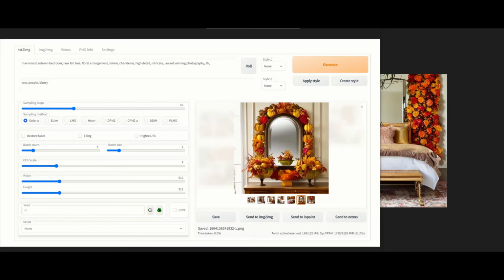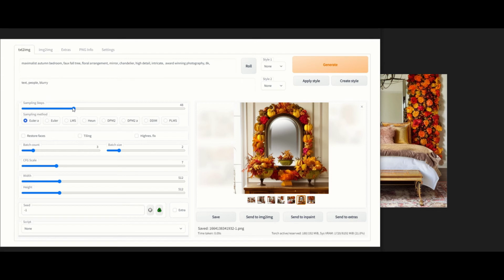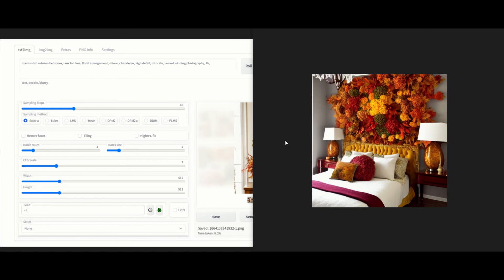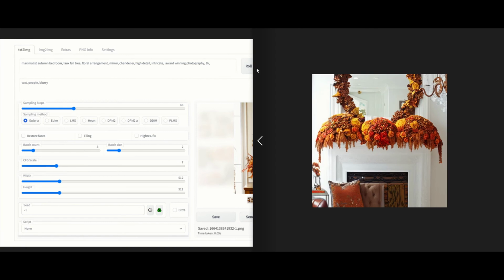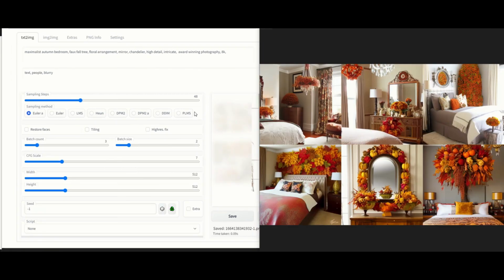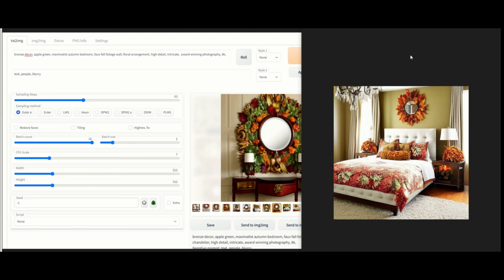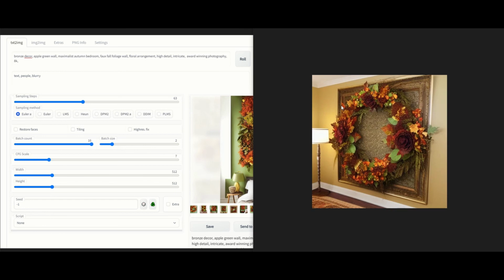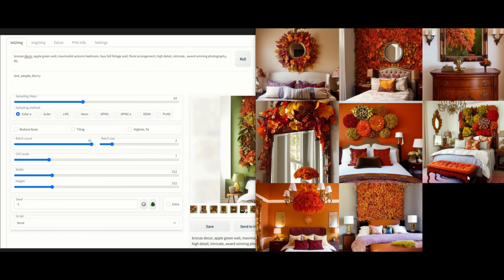How did Stable Diffusion AI do when I asked it to design a Maximalist fall bedroom?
Stable Diffusion did remarkably well when I gave it the tricky text prompt of maximalist autumn bedroom decor. Even when we layered in words like "bronze decor" or "apple green wall", we got great images.

This week we also looked at what "high res fix" may do if you select that option in Automatic1111. Needs more exploring later!

Overall, the bedroom decor that Stable Diffusion generated with what I would consider fairly easy and simple text prompts was perfect for fall and I could see a lot of looks being the source of inspiration for future autumn decorations.